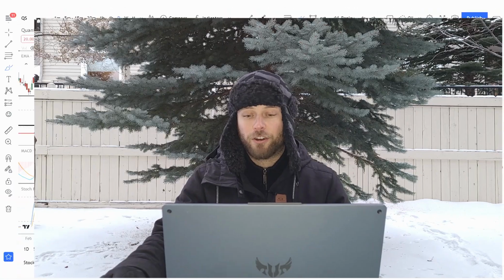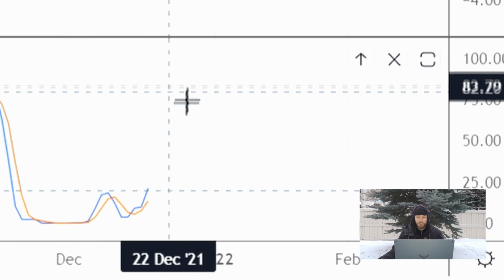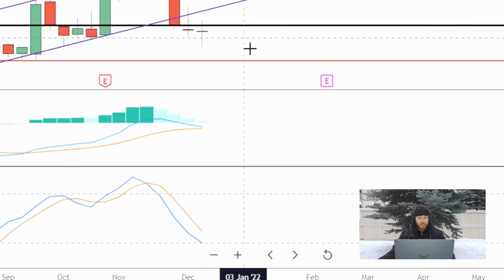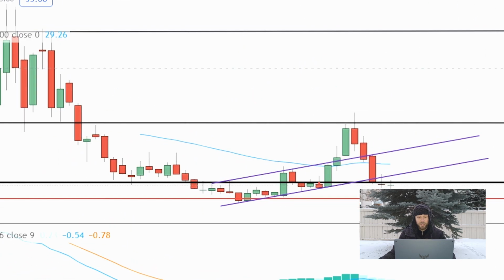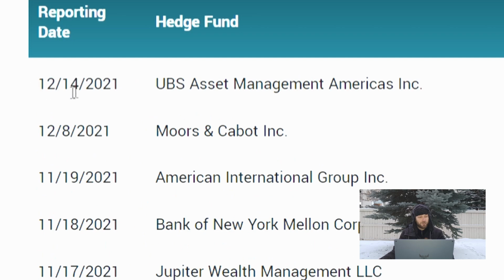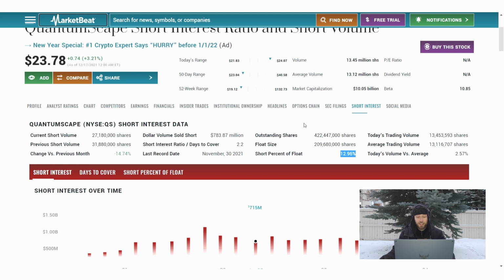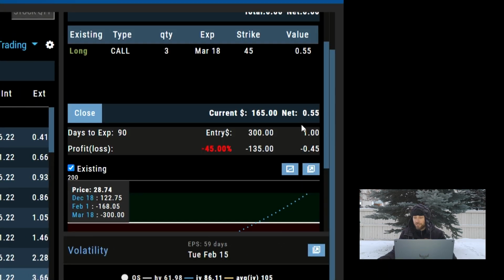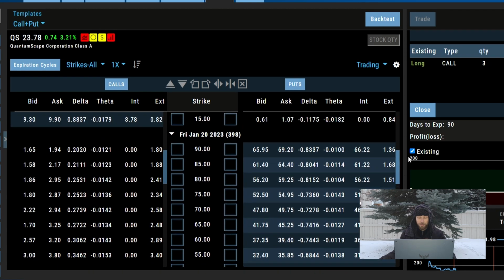QS Stock Analysis | QuantumScape INSTITUTIONAL BUYING Underway!!!💎🙌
In this video I'll be doing stock analysis on QS (QuantumScape). Since November peak of $41 we have sold off back to the $24 support. This is a critical level if we want to see QS move back to the $40s. Looking at some institutional buying, there is lots of activity happening as of late that could be seen as a sign for more upside on QuantumScape in the near future.📈🚀 In the coming up weeks I'll be keeping a close eye on the MACD as it's setting up to show us where QS is heading next, along with the 200 Day MA and the stochastic indicator. Today besides the stock analysis we'll also take a quick look at the short interest ratio, institutional ownership and some options I'm looking to buy on QS (QuantumScape). 💎🙌

CryptoDreamer